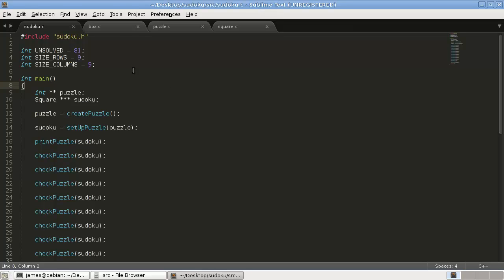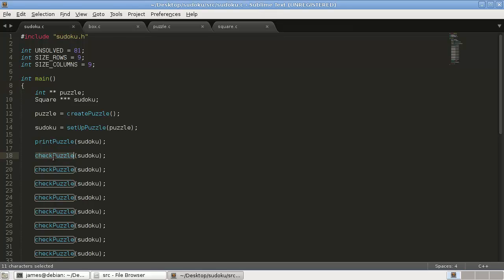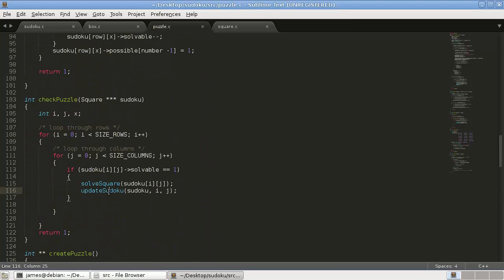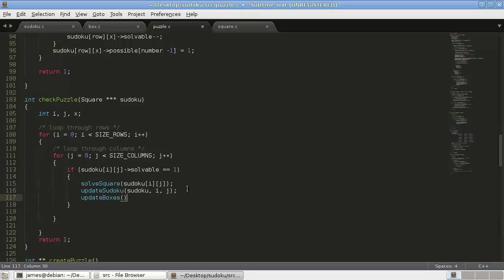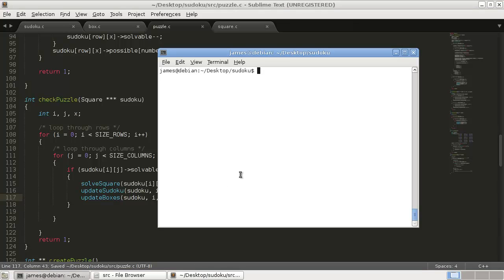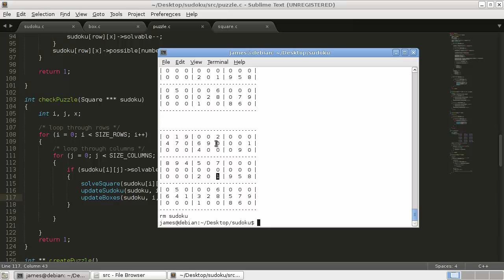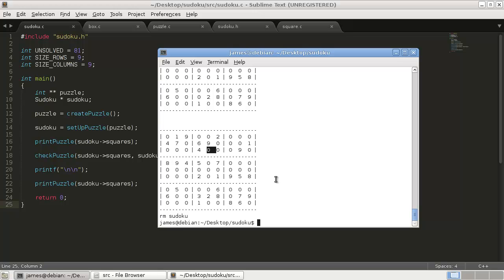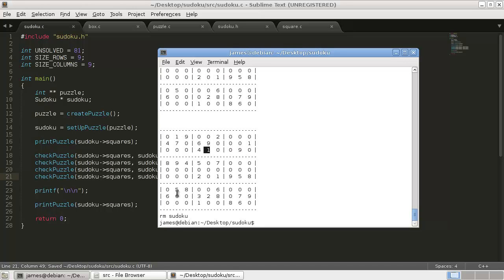Coding a Sudoku Solver in C - Part 6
In this tutorial series we code a sudoku solver using C.
Part 6 deals solving the puzzle via boxes.